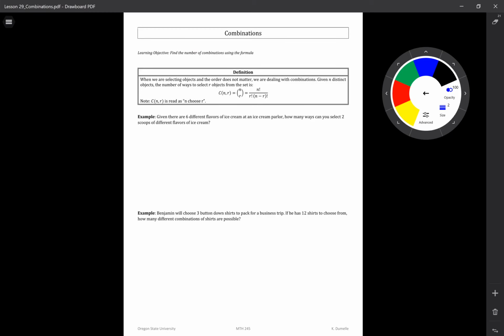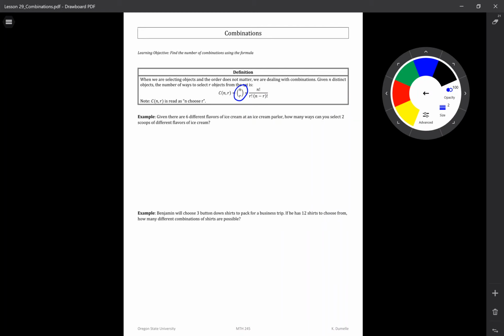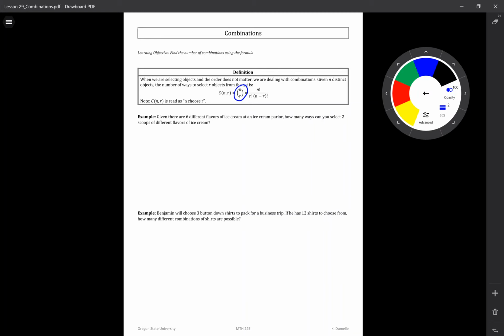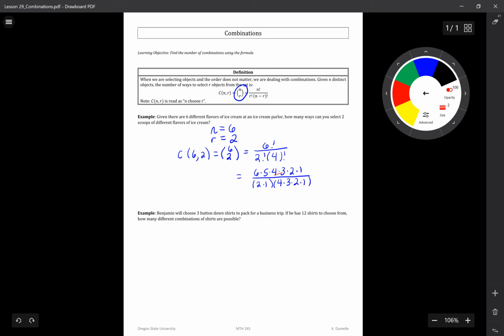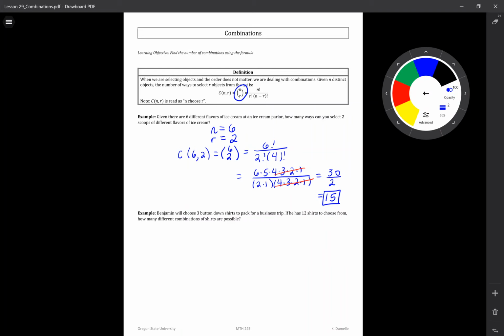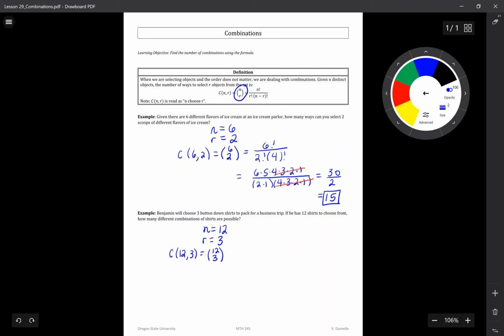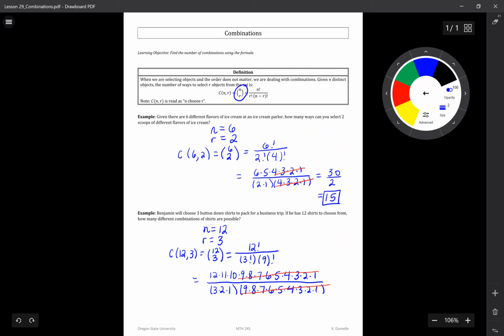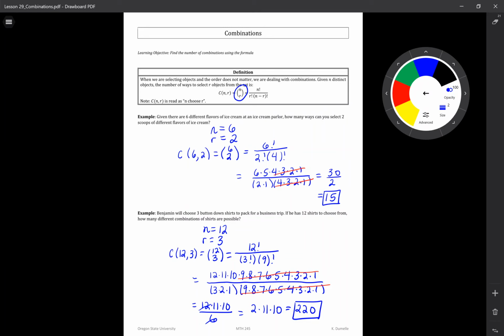Math 245 - Lesson 29